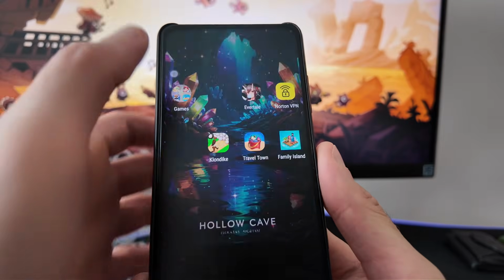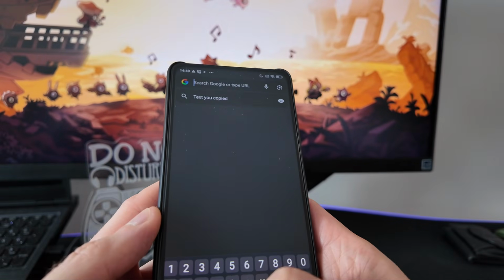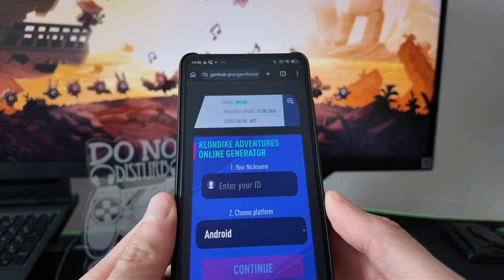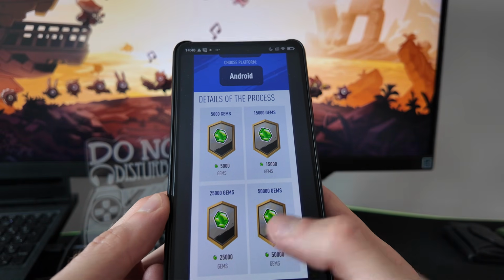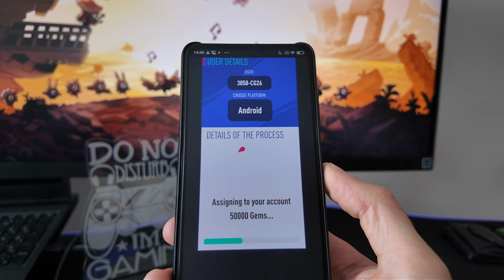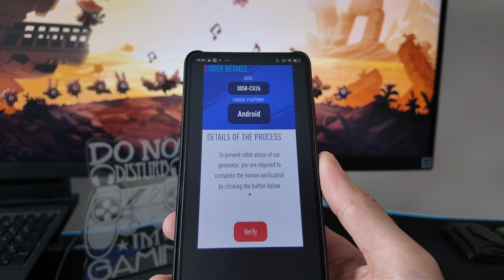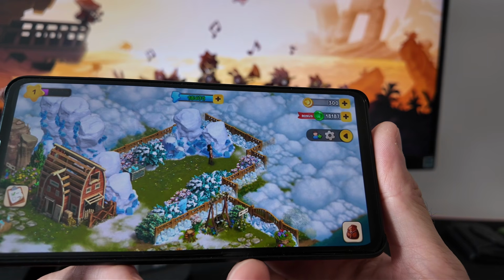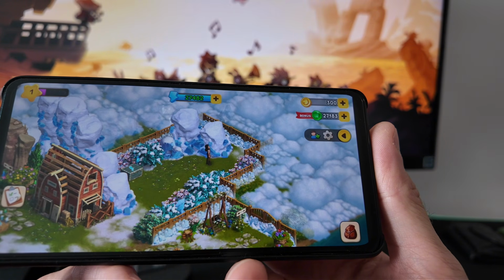NEW Klondike Adventures Hack 2026 | Free Gems & Energy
Is the viral Klondike Adventures Hack 2026 actually legit? In this video, I tested one of the most popular methods claiming to give players unlimited Gems & Energy in Klondike Adventures.

I went through the entire process step by step to see if this Klondike Adventures generator really works or if it’s just another fake mobile game hack circulating online.

…this video covers the full live test and results.

🎮 Game Tested: Klondike Adventures
📅 Version Tested: 2026
🔥 Full review, walkthrough, and experiment included

Watch until the end to see whether the extra Gems & Energy actually appeared instantly after the test.